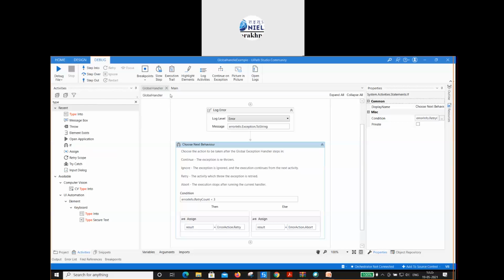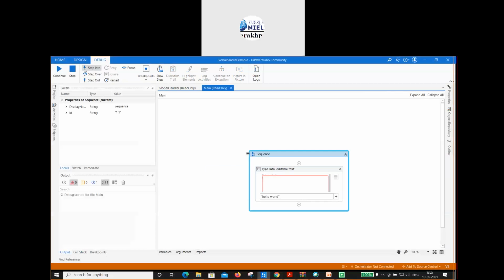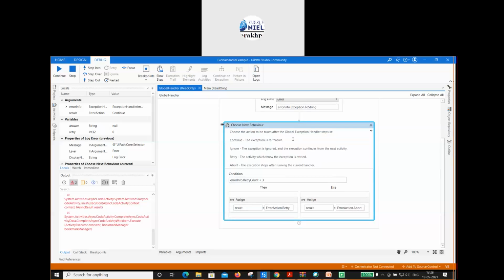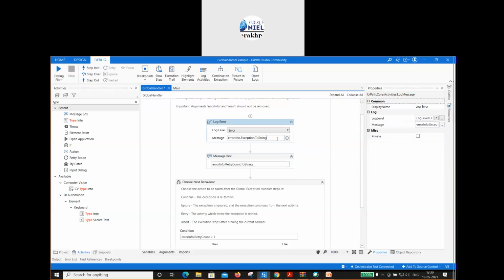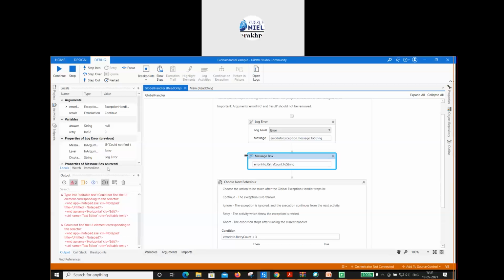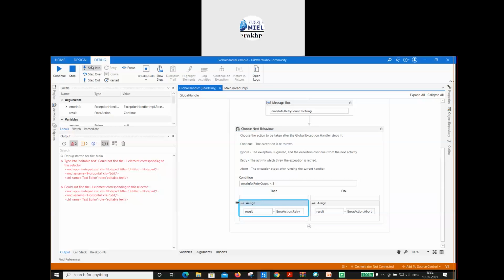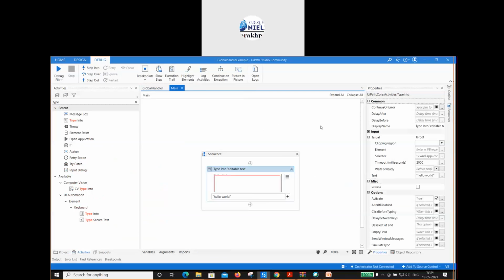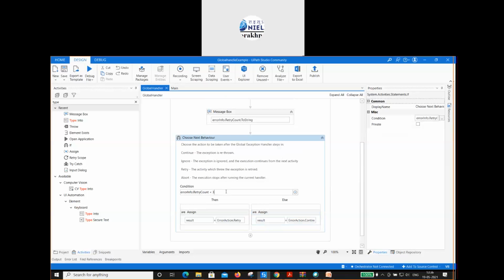Faculty Development Programme (FDP) on "Robotics Process Automation Day 3 I Session 2